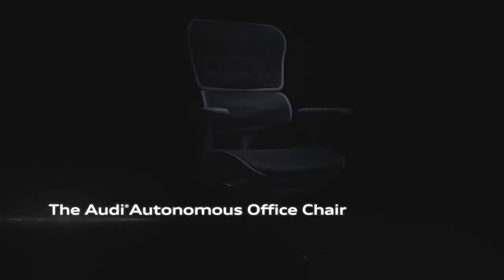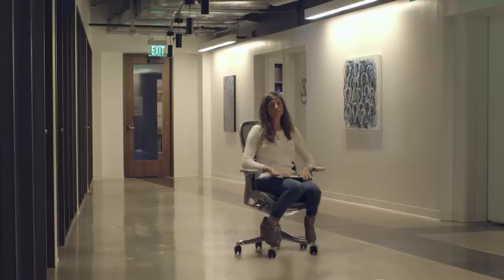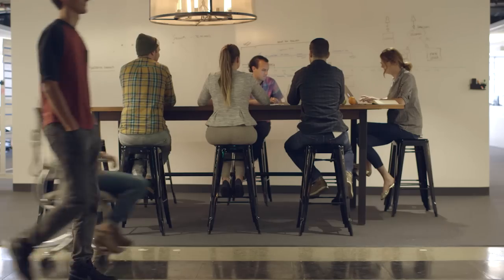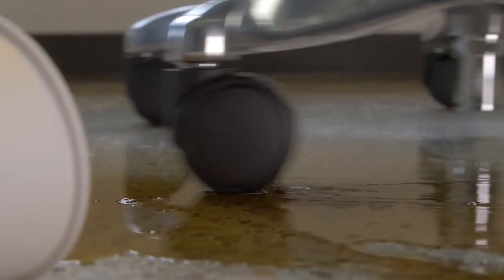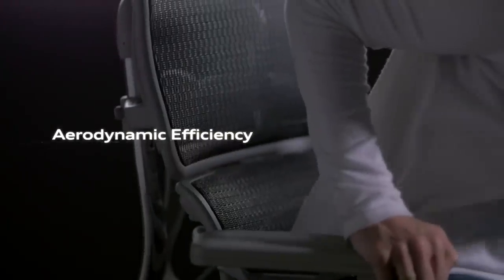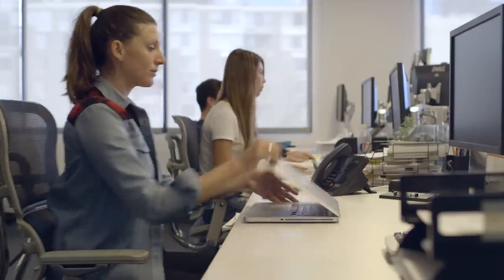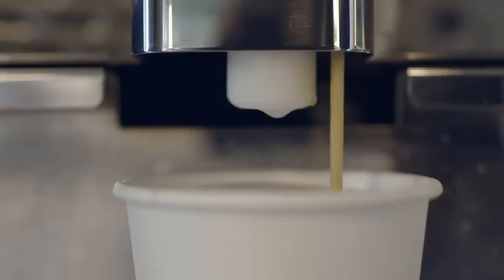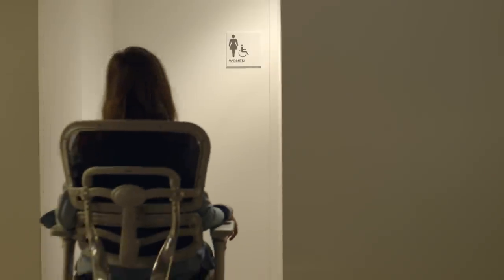Audi Autonomous Office Chair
Intelligent, powerful and autonomous. The all-new Audi Autonomous Office Chair is here. Equipped with the latest piloted driving technology from Audi, the Audi Autonomous Office Chair takes the drudgery and effort out of getting around the office.

Sit back and enjoy the legendary Audi performance and technology that will put you in the driver’s seat of your career.